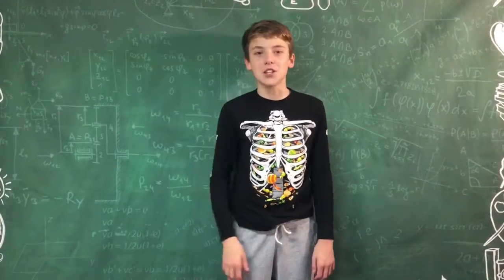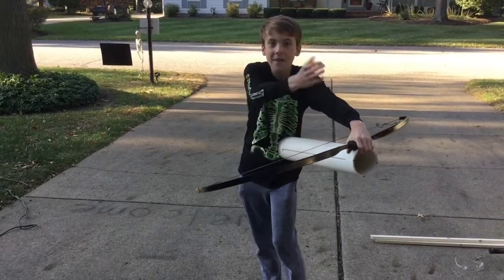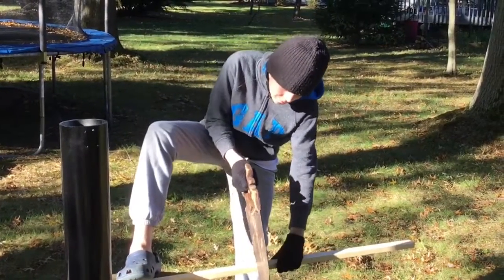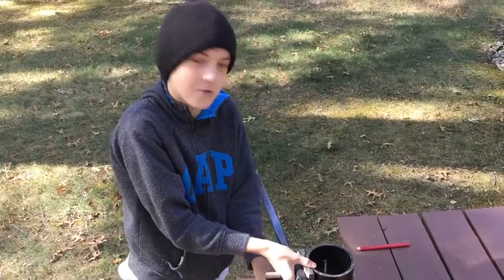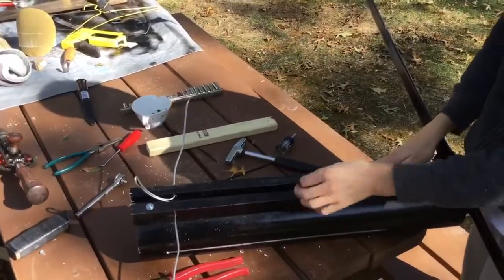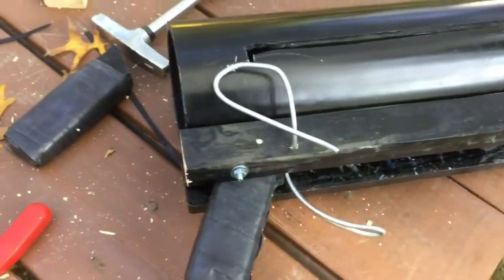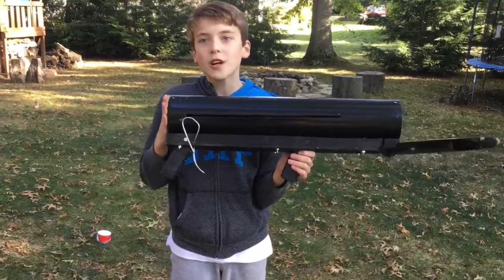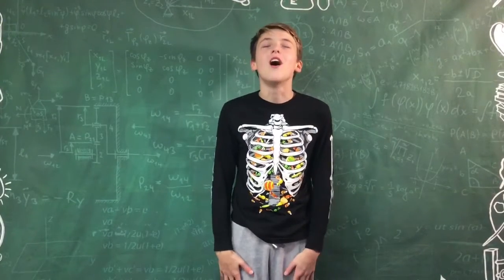How to build a PUMPKIN/SNOWBALL LAUNCHER!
Today Finn will show you how to build a hand held pumpkin or snowball launcher. ▬▬▬▬▬▬▬▬▬▬▬▬▬▬▬▬▬▬▬▬▬▬▬▬▬